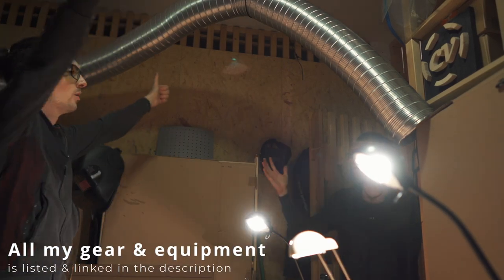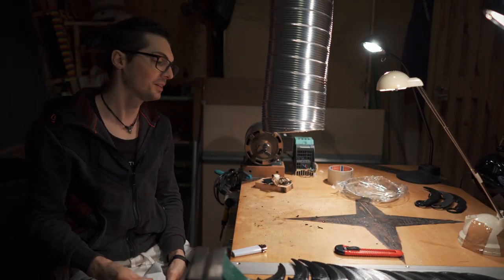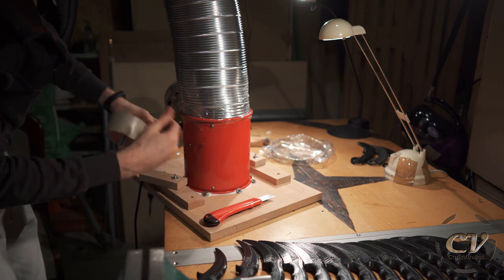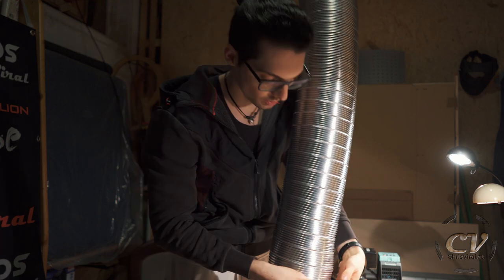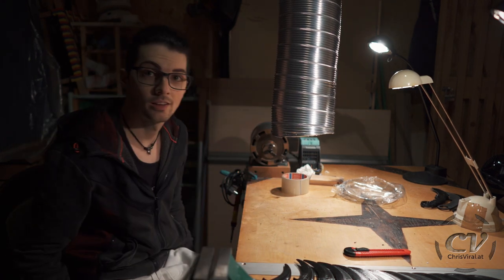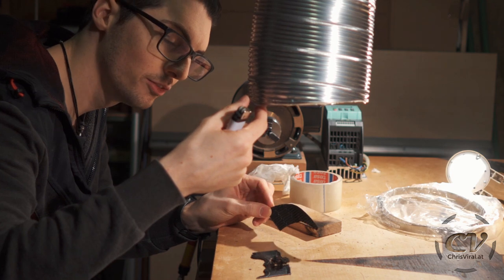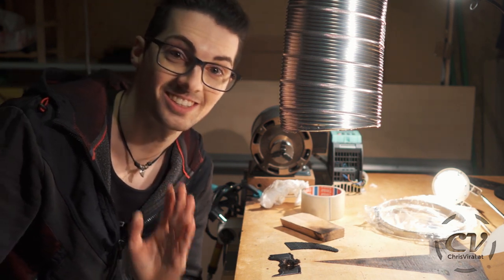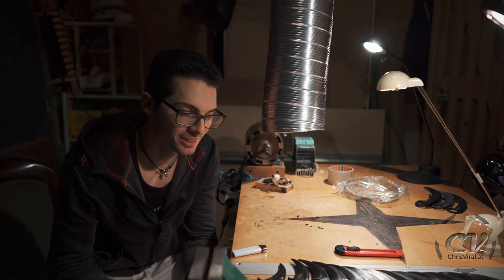DIY Fume Extractor System V3.2 (Finally Done)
▬▬▬▬▬▬▬ notes ▬▬▬▬▬▬▬

Paracord saves the day once more. The new tube is more noise but more efficient when it comes to the air flow. It’s powerful enough to suck up even ash particles. Awesome!

~ ~ ~ Wednesday ~ ~ ~
▼ Explaining the plans for this vlog
▼ Recapping the progress so far
▼ Talking about the planned improvements
▼ Implementing the new tube
▼ Fixing the tube in place with paracord
▼ Reviewing the build outcome
▼ Talking about the loudness a bit
▼ Testing the suction capabilities
▼ Concluding the new build
▼ Talking about my next plans and calling it a vlog

▬▬▬▬▬▬ follow me ▬▬▬▬▬▬

▬▬▬▬▬▬ my equipment ▬▬▬▬▬▬

4K Monitor: USA - | UK - | GER
40TB NAS: USA | UK | GER
3D Printer 1: USA | UK - | GER - *
3D Printer 2 & 3: USA | UK - | GER

▬▬▬▬▬▬ used music ▬▬▬▬▬▬